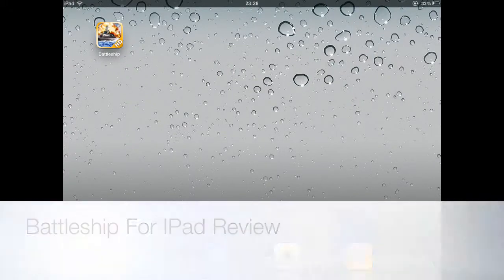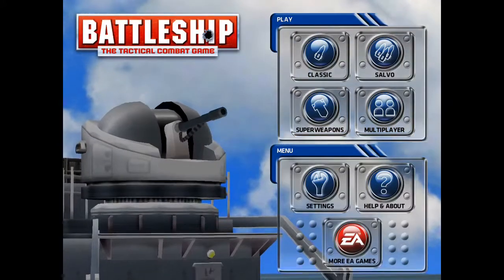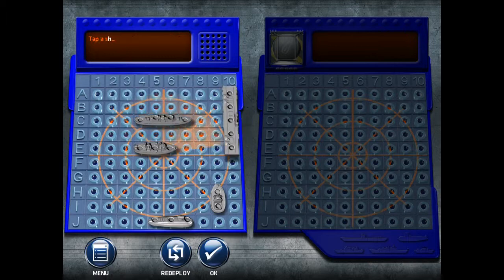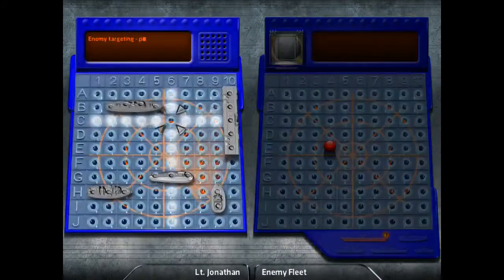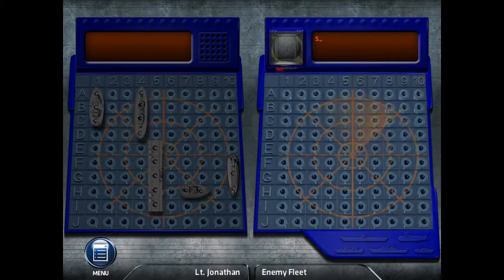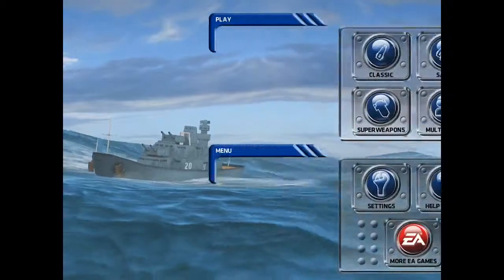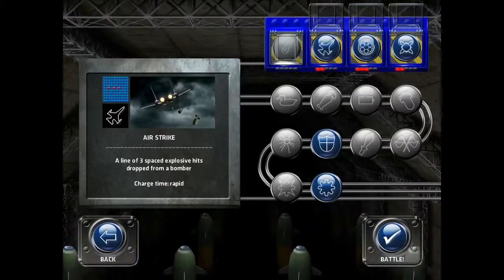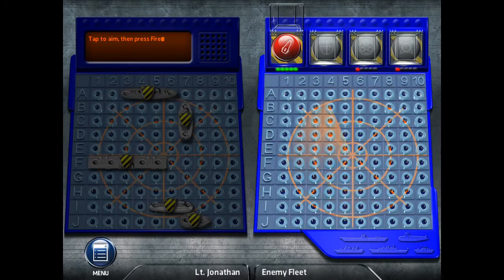Battleship - iPad app review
This is a app review by jonneystechcheck at banned iPhone. This app is yet another great app from EA. This app is only £1.79 and is such a great buy. This will take up hours and so additive. You should also check out banned iPhone.com you can get FREE Cydia apps and learn all about jail breaking.